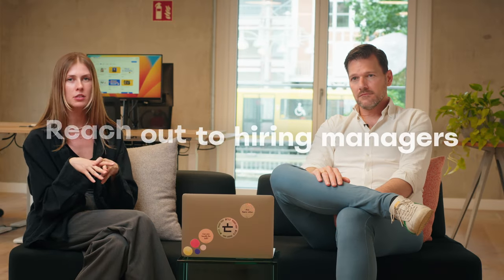Tips for a Product Design Candidate in 2023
Looking for your next move? We’re hiring!

Finding a job is tough, but there are steps you can take to make the process of how to become a product designer easier. In today’s video, we’re going to share insider tips from Miro's Design Recruiter and Head of Design. Lena and Robert will take a look at the steps you can take as a product designer to find and secure your dream product design job. We’ll share tips about who to speak to, how to prepare, and what mistakes to avoid, so you can start your job search feeling more confident and continuing building your product designer career.

Timestamps
00:00 Intro
00:50 Tip #1: Build a CV
02:27 Tip #2: Find someone to refer you
02:45 Tip #3: Dive into your network
03:15 Tip #4: Reach out to hiring managers
04:26 Tip #5: Write follow-ups
04:41 Tip #6: Track your progress
06:23 Tip #7: Reflect your achievements
07:19 Tip #8: Practice and role-play
08:31 Tip #9: Research and read articles
09:02 Outro

About Miro
Miro is a visual workspace for innovation that enables distributed teams of any size to build the next big thing. The platform's infinite canvas enables teams to lead engaging workshops and meetings, design products, brainstorm ideas, and more. Miro, co-headquartered in San Francisco and Amsterdam, serves more than 60M users worldwide, including 99% of the Fortune 100. Miro was founded in 2011 and currently has more than 1,800 employees in 12 hubs around the world.